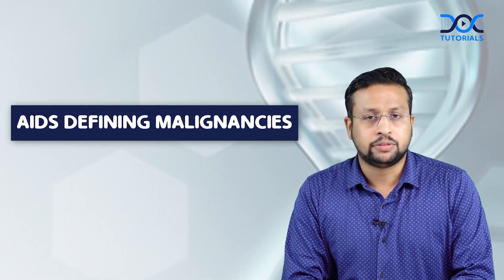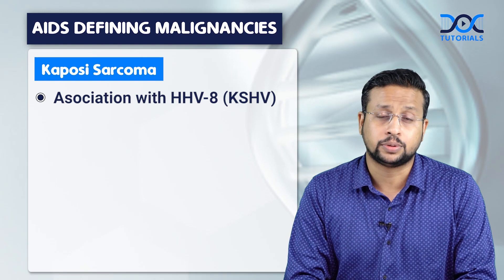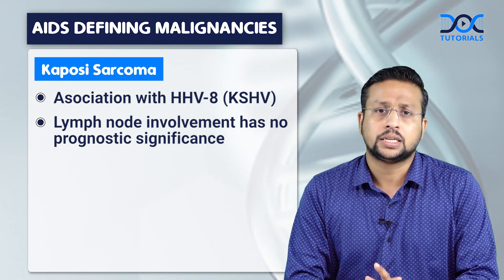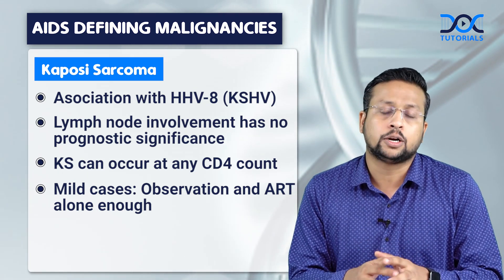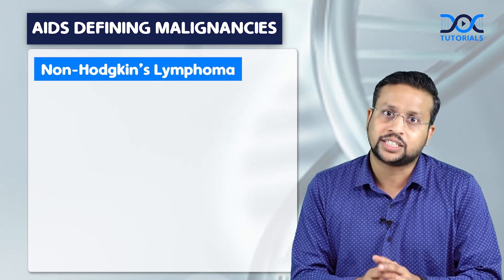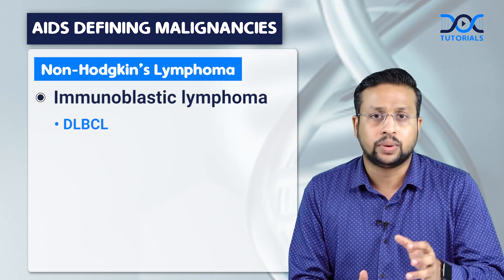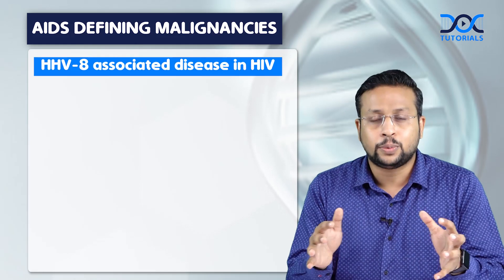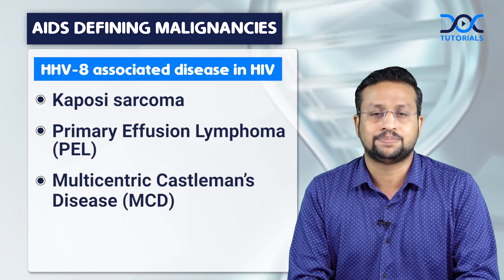Infectious Diseases - AIDS Defining Malignancies | Dr Muhammed Niyas | Super Learning Bytes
Infectious Diseases - AIDS Defining Malignancies | Dr Muhammed Niyas | Super Learning Bytes | DocTutorials